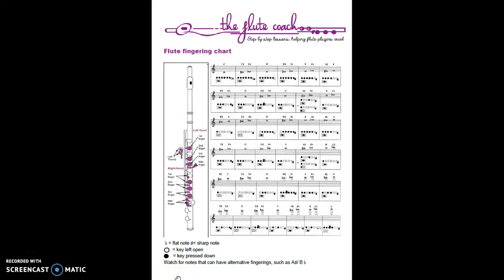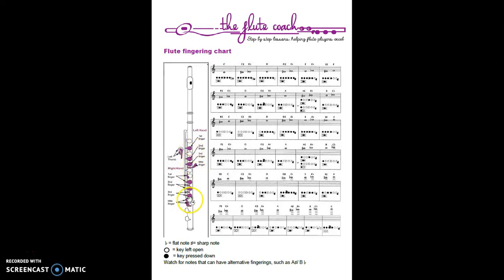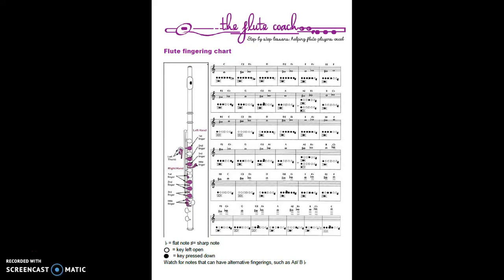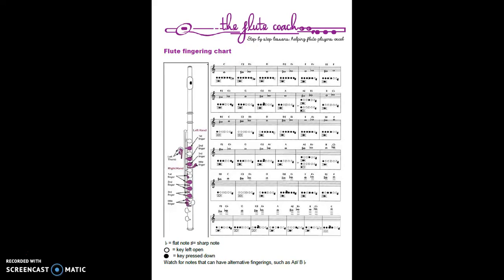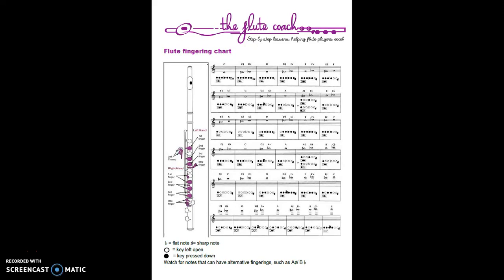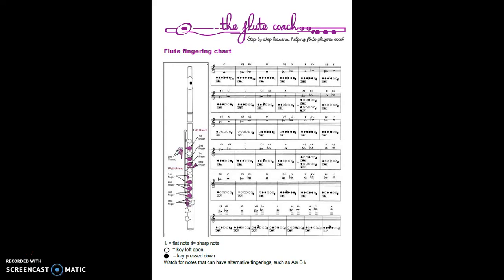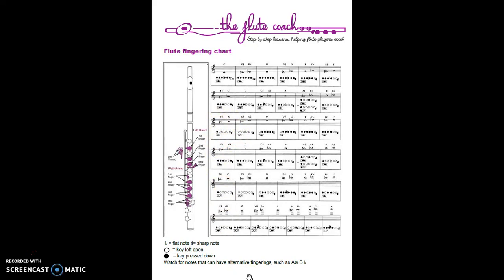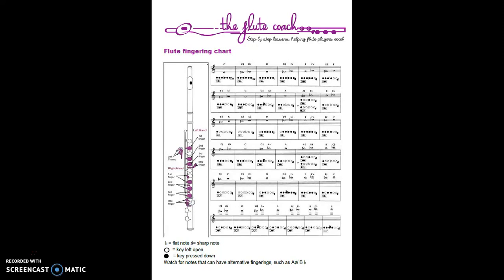Flute Fingering Chart User Guide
Learning your first flute notes? A flute fingering chart is the roadmap you need. In this video I give a detailed overview of how to use it, suggestions for first notes and more.